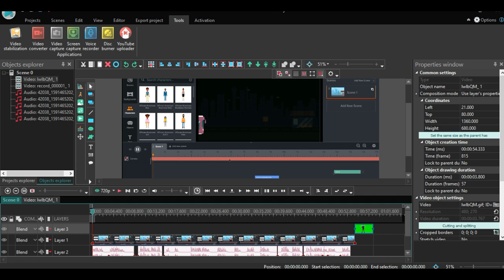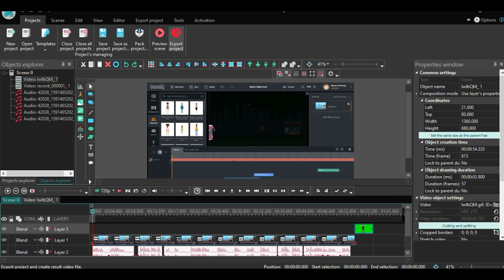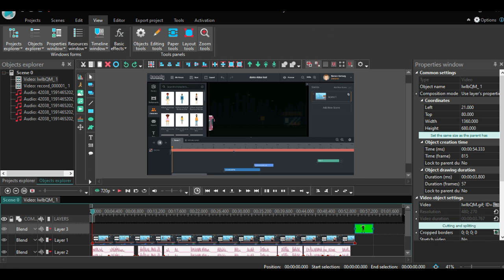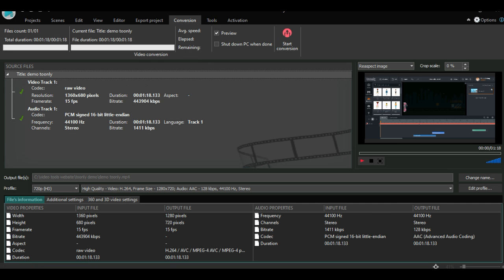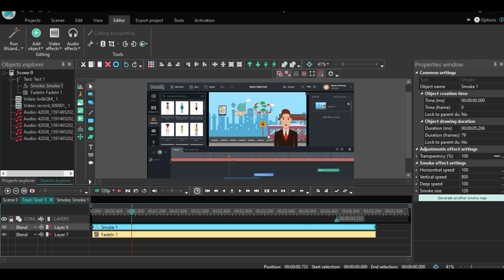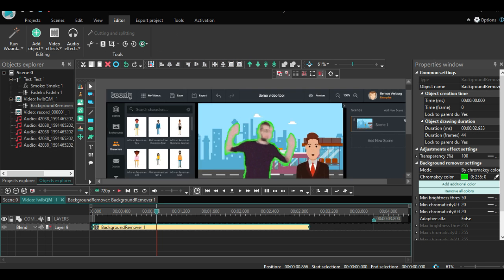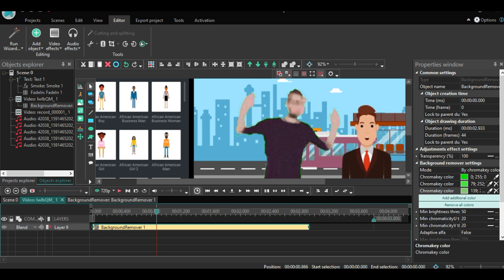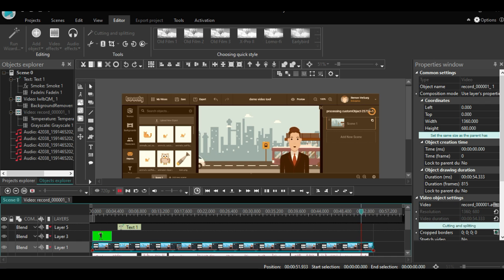VSDC free video editor. Short overview and green screen trick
The basic version VSDC video editor is 100% free. If you want to use all the options, you need to upgrade to the pro version.

In this video we will give you a short overview and show you how you can use the VSDC chroma key (green screen) function.